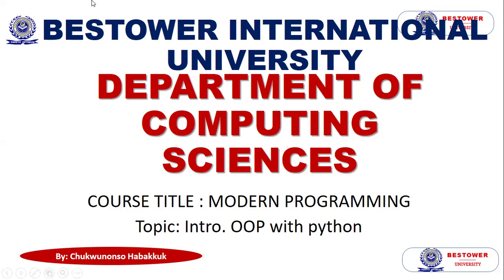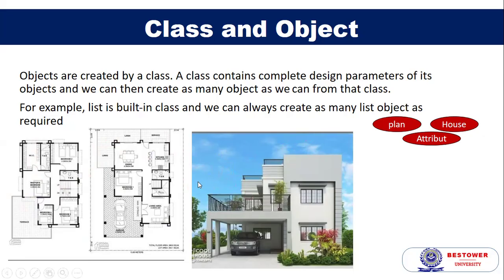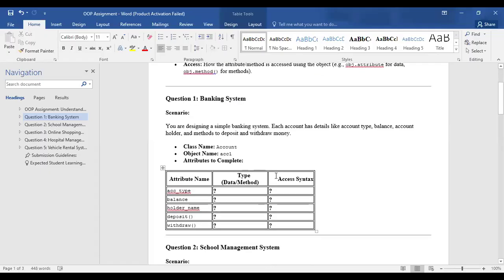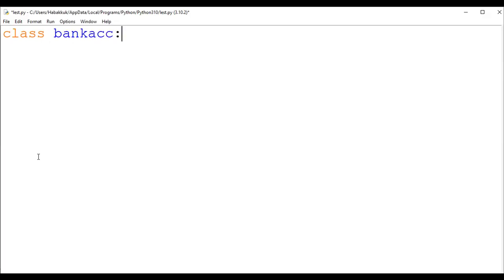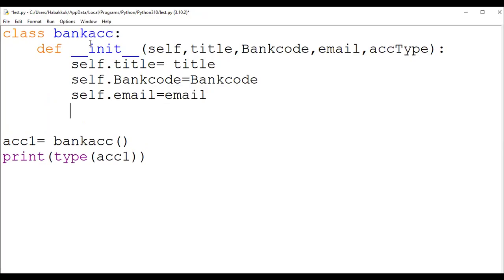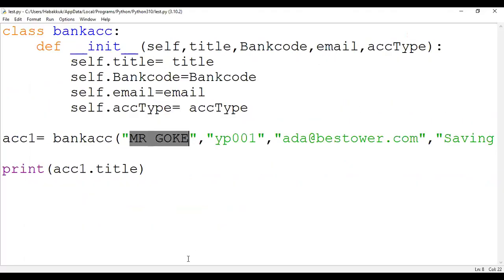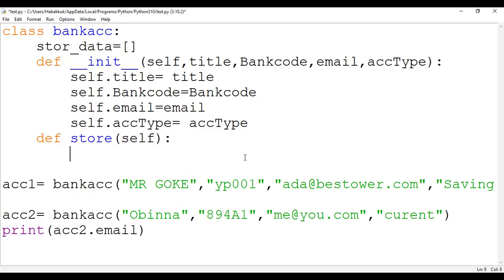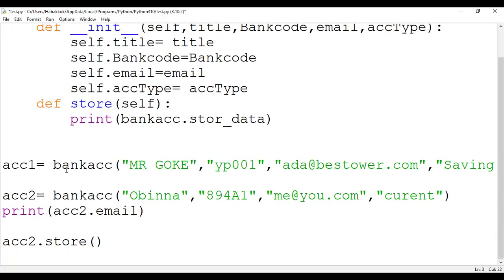Lecture video Intro to Object Oriented Programming with Python.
Department of Computer Sciences Bestower International University Abidjan Study Center